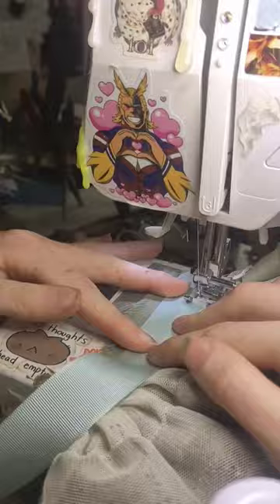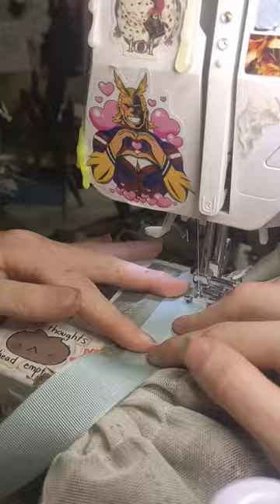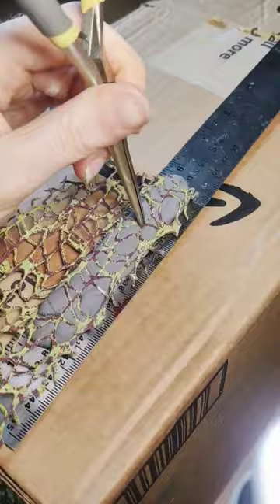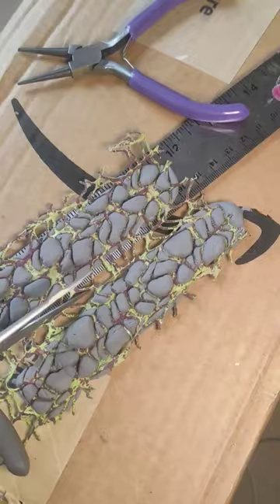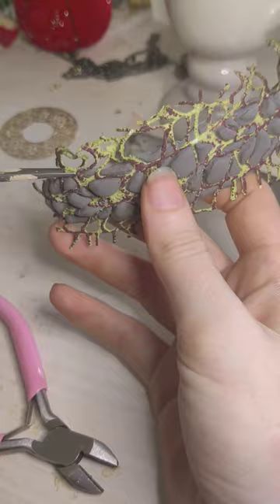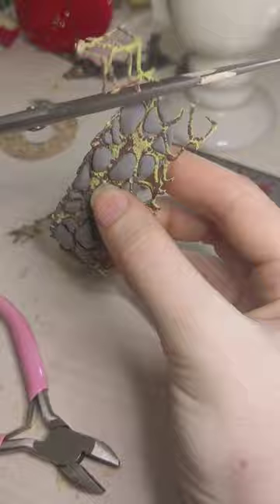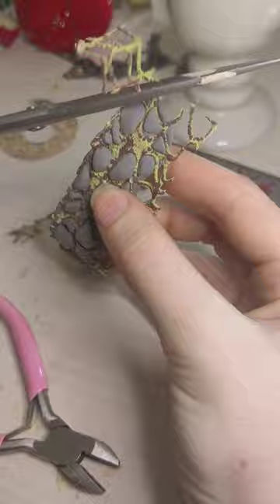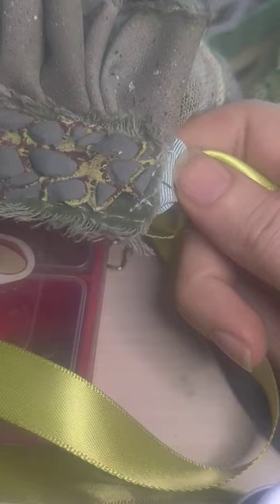Making chokers based on your comments part 12